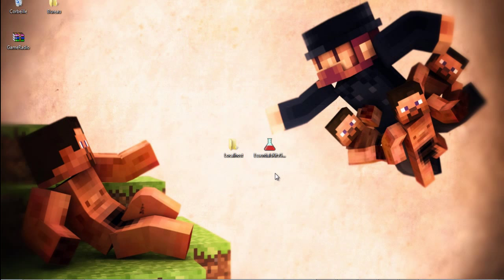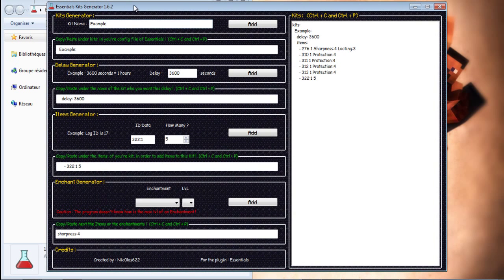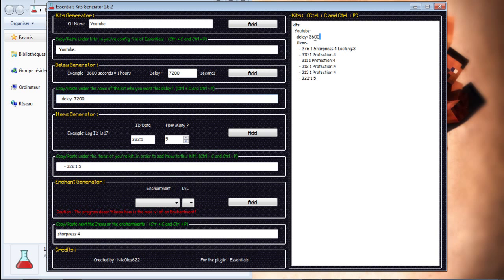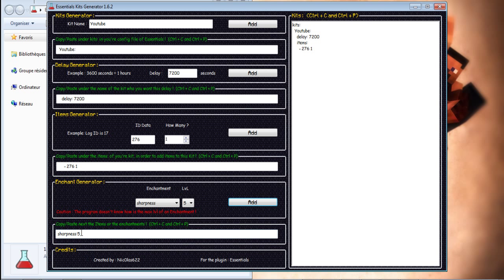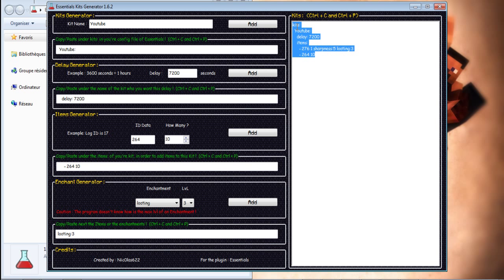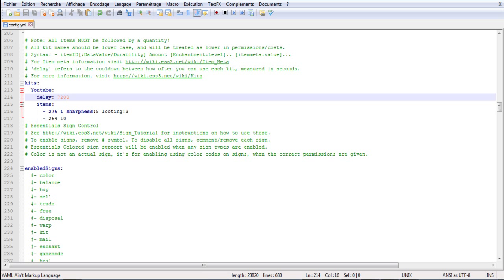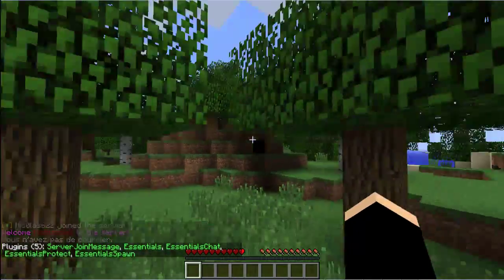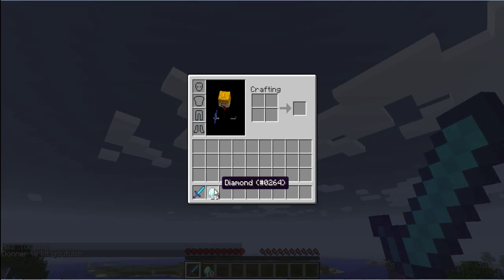Minecraft - Programs Essentials Kits Generator 1.6.2 English